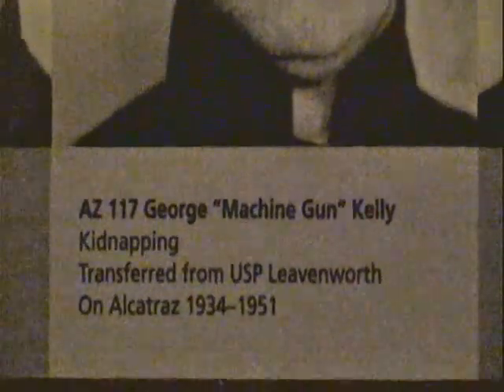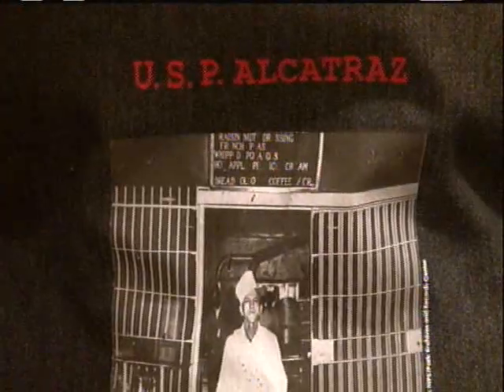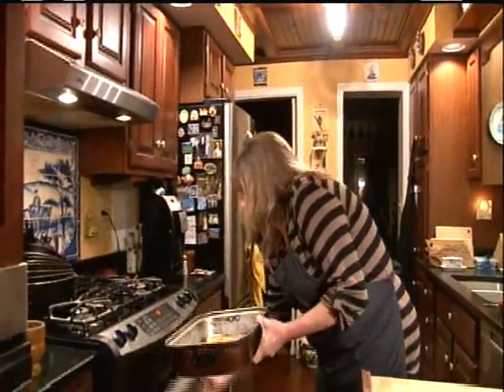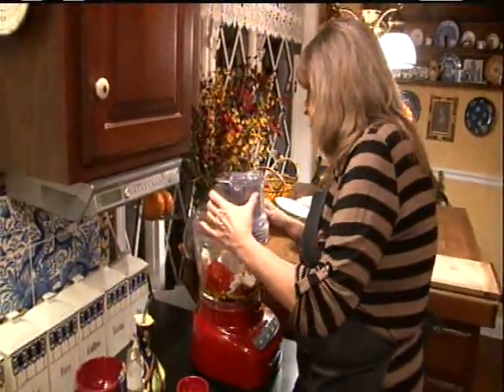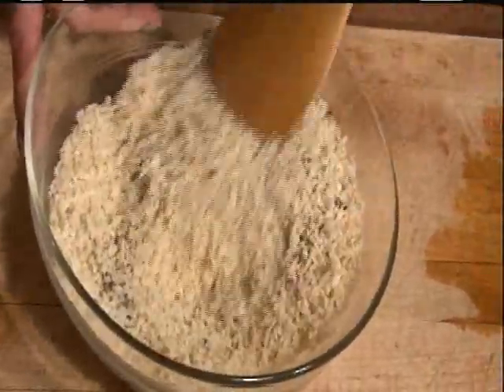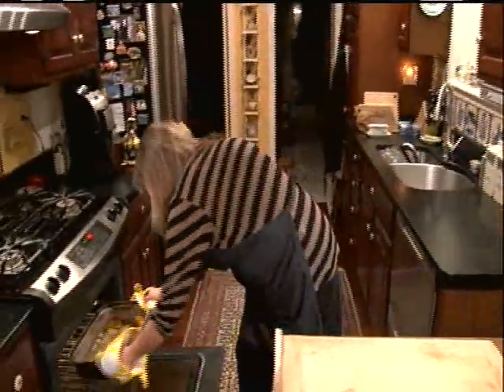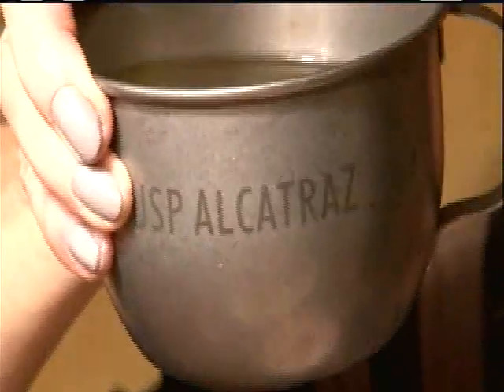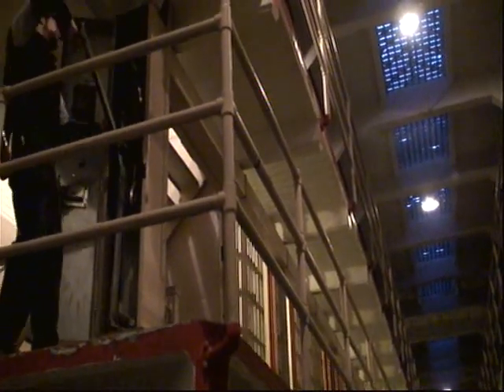Alcatraz Breaded Cod with Romesco Sauce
Alcatraz had the best food of any federal prison - and this was a convict favorite.